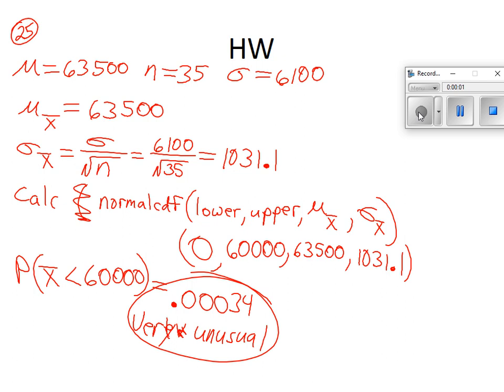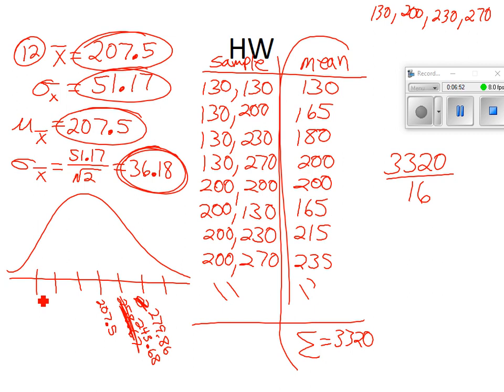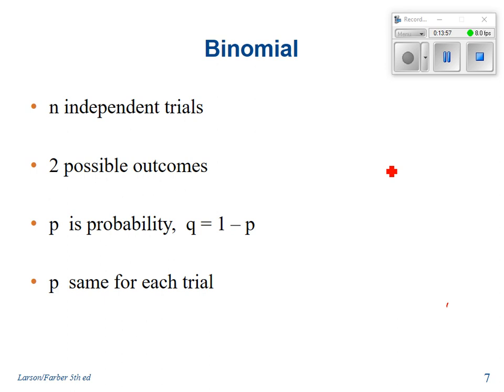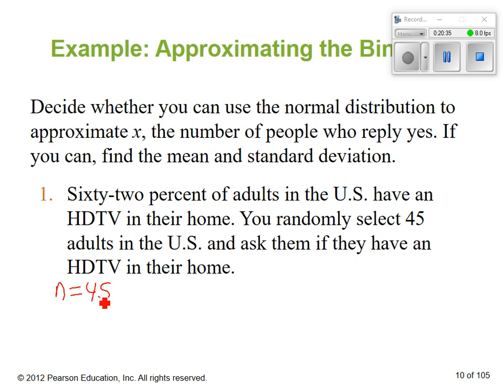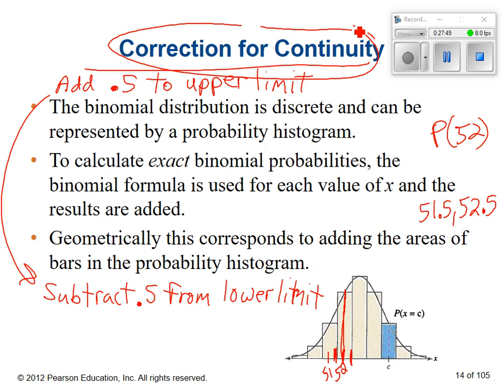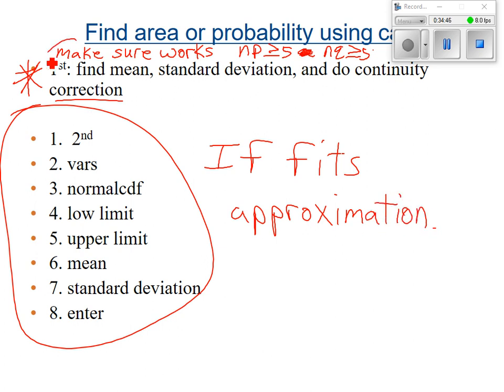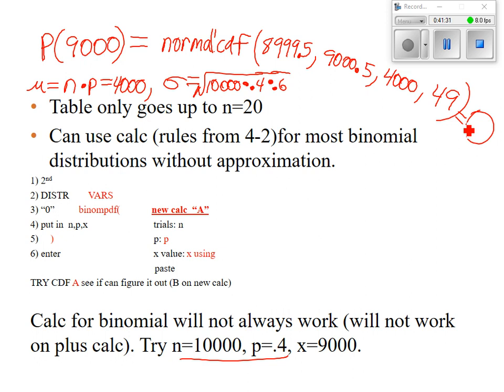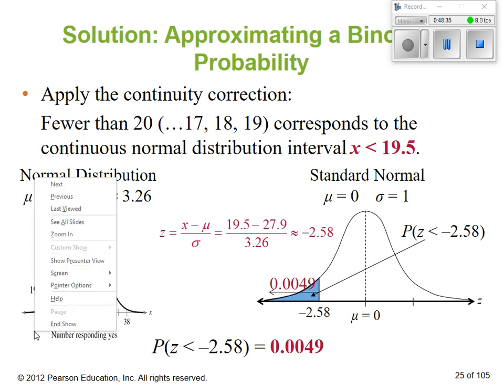video lesson ps 5 5 used 22 23